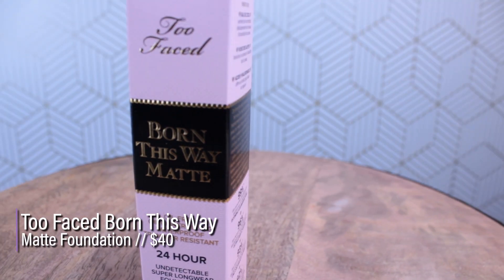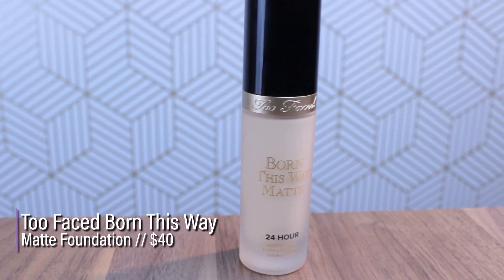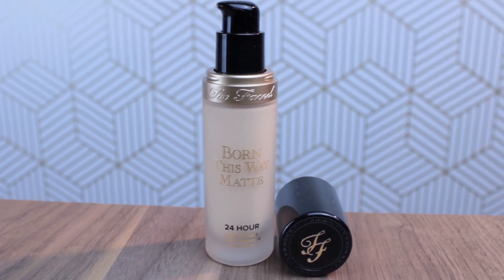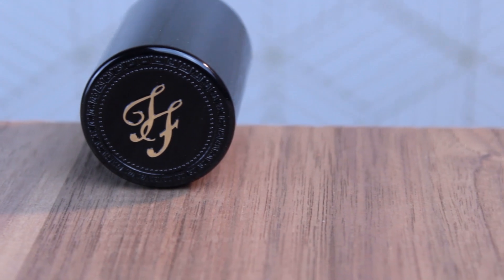WOW... Too Faced Born This Way MATTE Foundation | WTW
↦ PRODUCTS MENTIONED ↤
❅ Too Faced Born This Way Matte Foundation